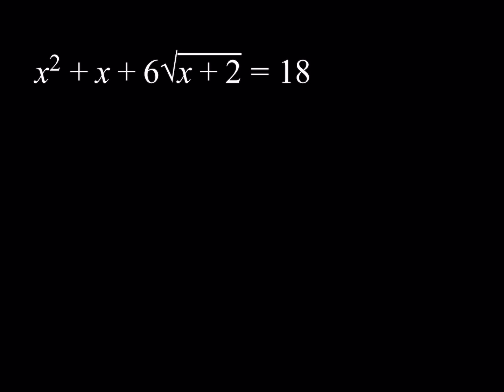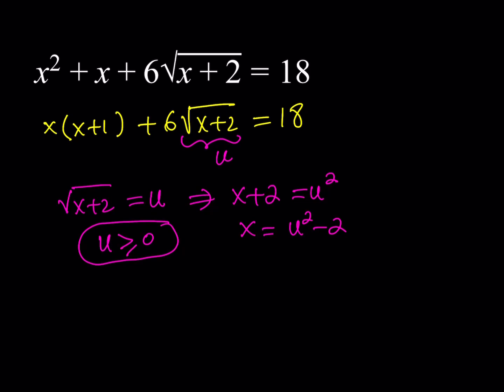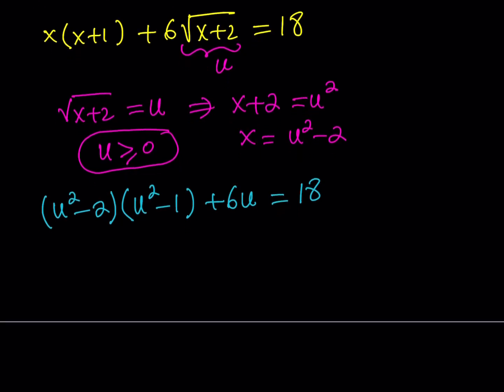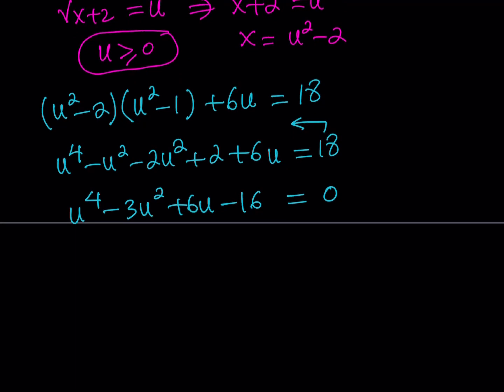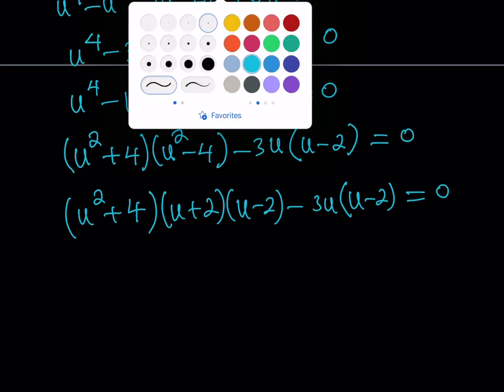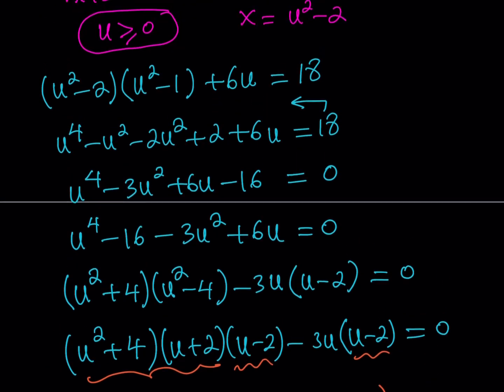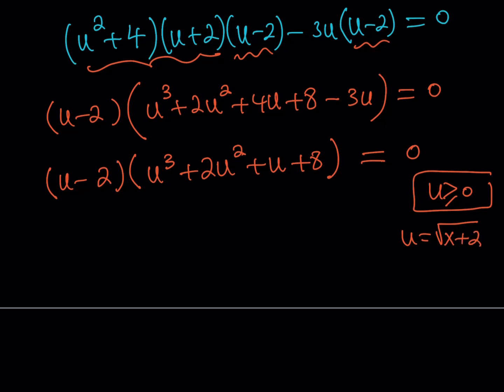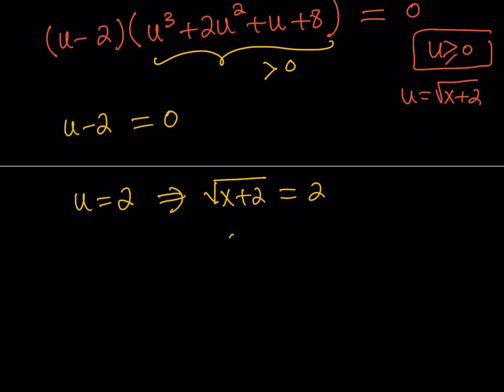A radical equation that turns into a quartic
This video is about a radical equation.